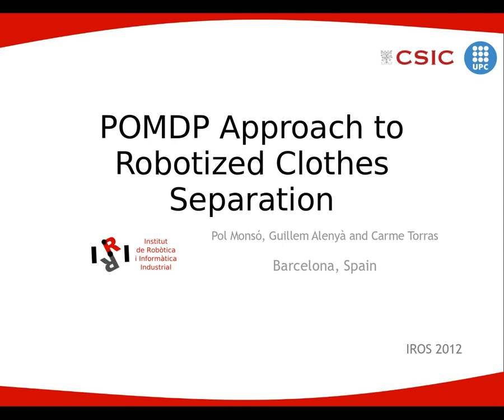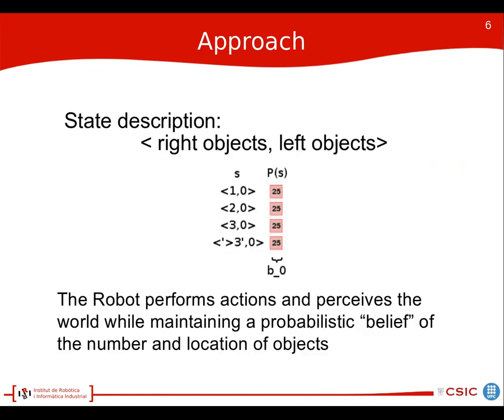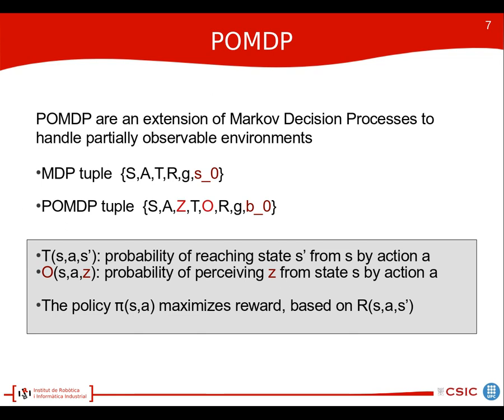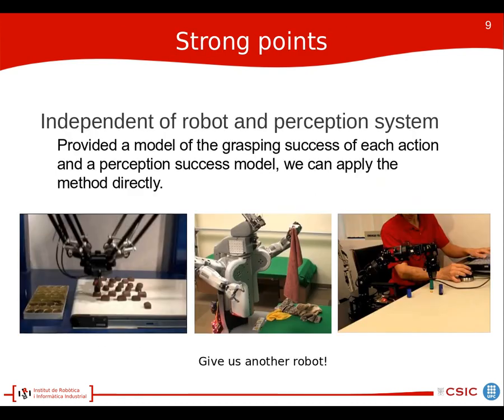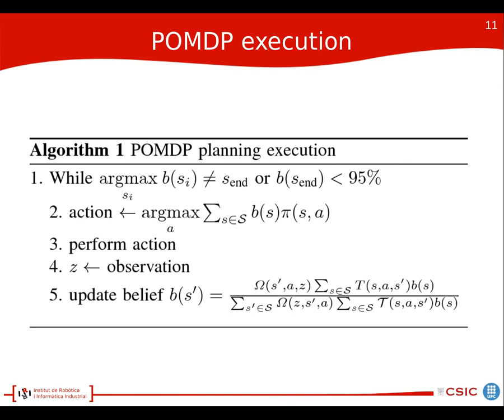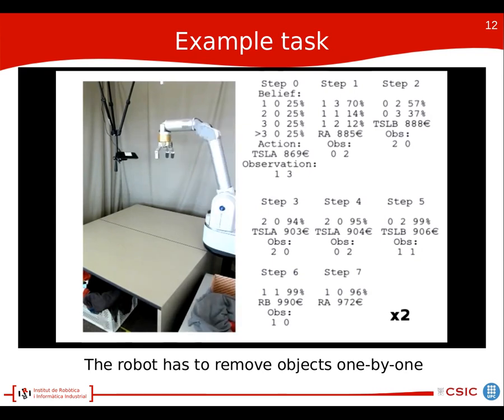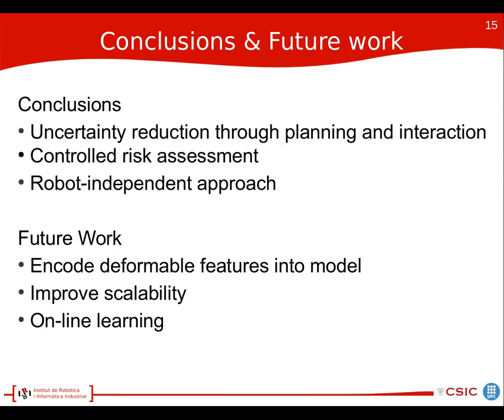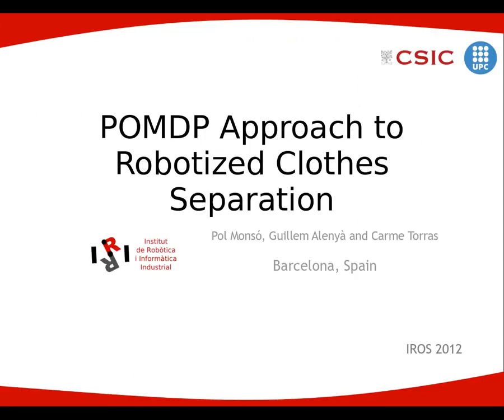POMDP approach to robotized clothes separation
IROS 2012

Authors: P. Monsó, G. Alenyà, and C. Torras

Voice: P. Monsó

Abstract:
Rigid object manipulation with robots has mainly relied on precise, expensive models and deterministic sequences. Given the great complexity of accurately modeling deformable objects, their manipulation seems to call for a rather different approach. This paper proposes a probabilistic planner, based on a Partially Observable Markov Decision Process (POMDP), targeted at reducing the inherent uncertainty of deformable object sorting. It is shown that a small set of unreliable actions and inaccurate perceptions suffices to accomplish the task, provided faithful statistics on both of them are collected beforehand. The planner has been applied to a clothes sorting task in a real case context with a depth and color sensor and a robotic arm. Experimental results show the promise of the approach since more than 95% certainty of having isolated a piece of clothing is reached in an average of four steps for quite entangled initial clothing configurations.